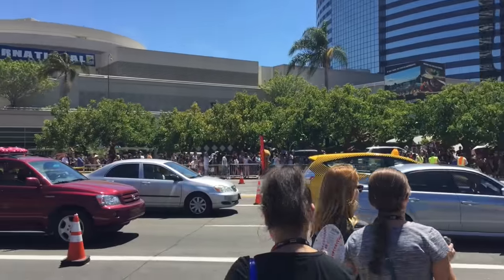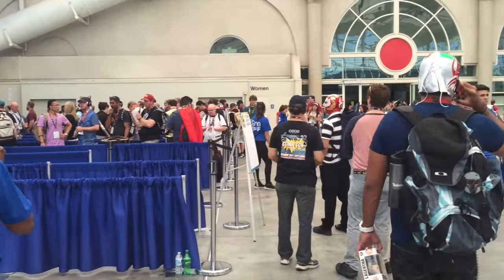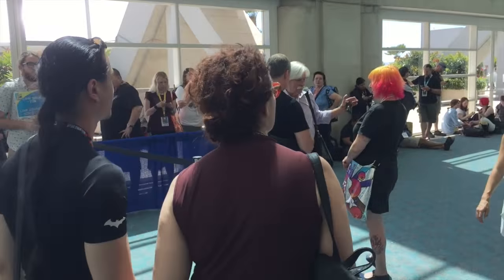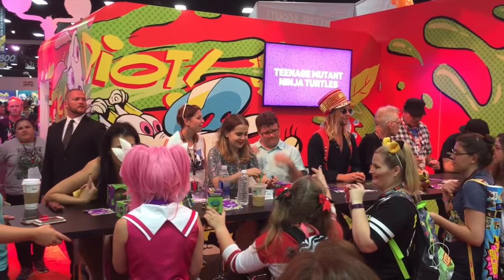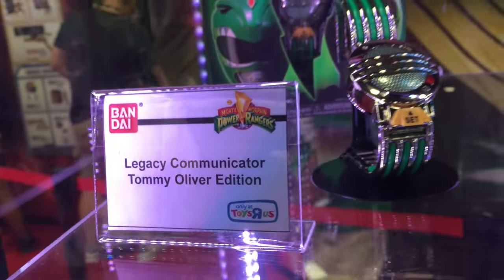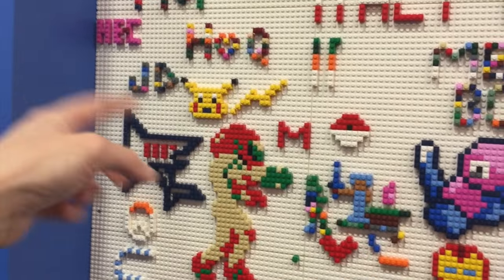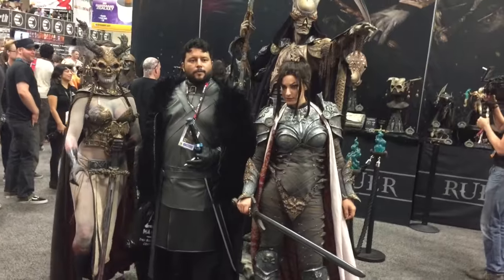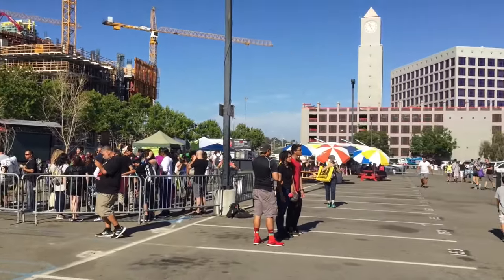San Diego Comic Con 2016 Tour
A video with me going around the San Diego Comic Con 2016 - SDCC 2016 and giving a tour of the convention.

In my tour video of The San Diego Comic Con International 2016 I show the halls, The Convention floor / Dealers Room, The Autograph room, Video Game Area,  Panels, Events Outside the Convention Center and more.

Some of the things I talk about and feature in my tour video are :
-  Power Rangers 2017 Movie Cast Signing
- Cast of the Fox Exorcist Tv Series Cast Signing
- Nickelodeon Legends of the Hidden Temple Photo Op
- Teen Wolf and Conan  O Brien Virtual Reality Experience
- Funko Pop Booth and Exclusives
- Ban Dai Power Rangers 2017 Movie Action Figures
- Mezco Toyz Living Dead Doll Horror Movie Dolls
- Neca Bill and Ted Dolls and Chop Top Texas Chainsaw Massacre Doll
- Side Show Booth - Suicide Squde Figures and Marvel Figures